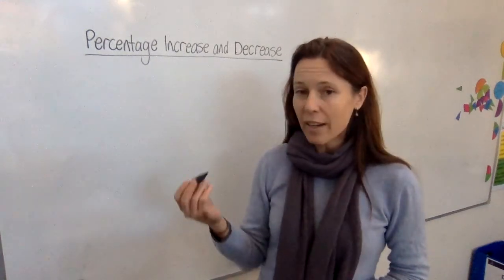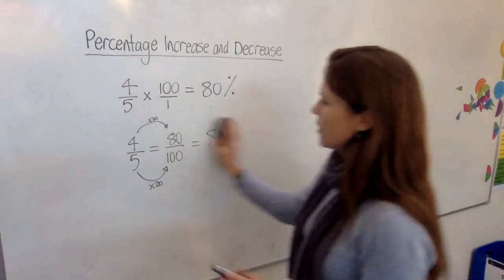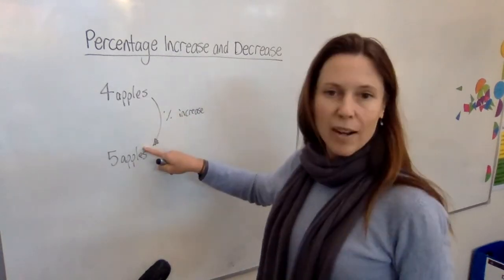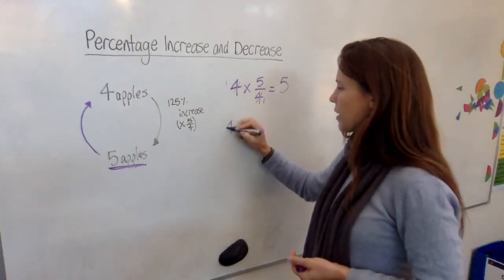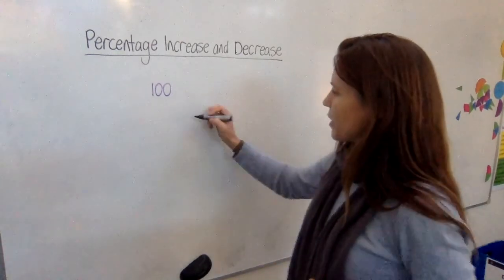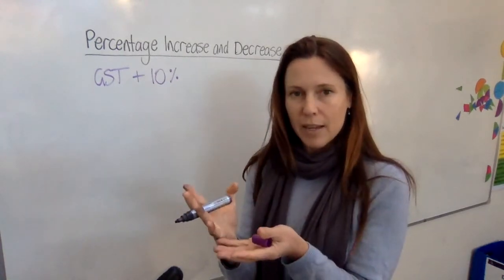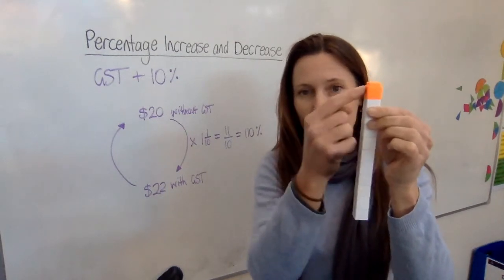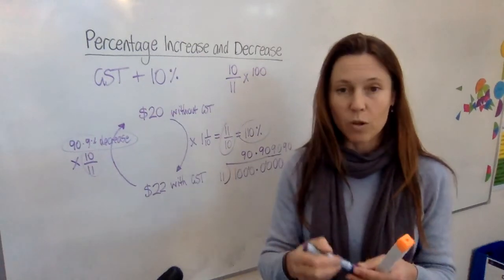Comparing Percentage Increase and Decrease Using Fractions